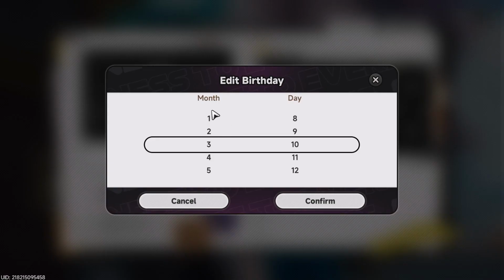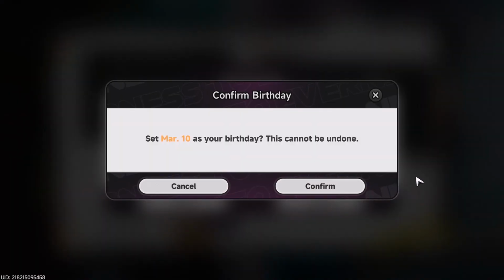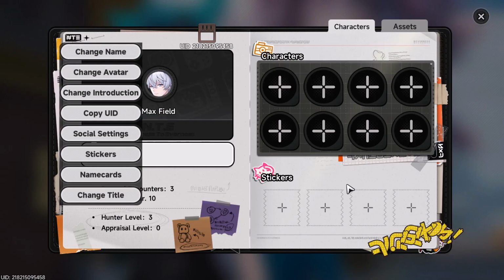How to Change Date of Birth In Neverness to Everness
In This Video Tutorial, You Will Learn How to Change Date of Birth In Neverness to Everness.